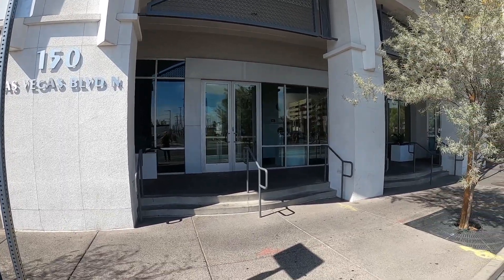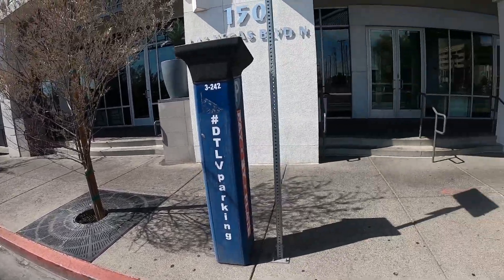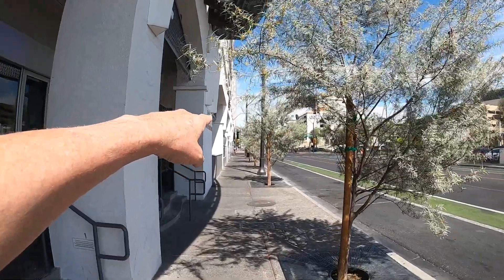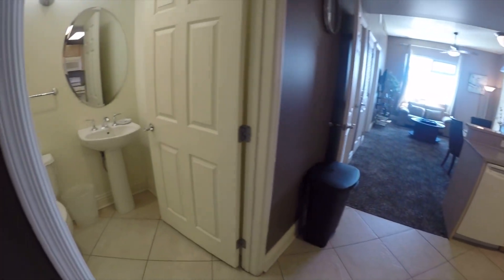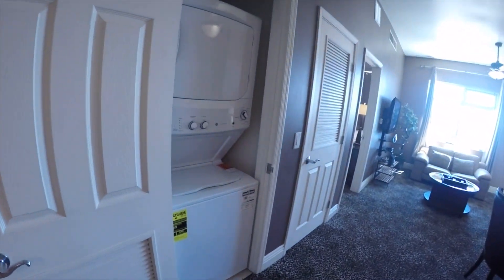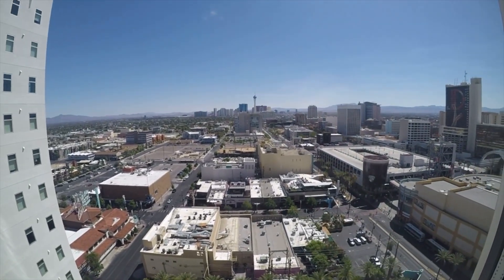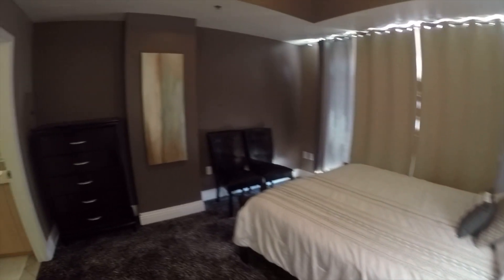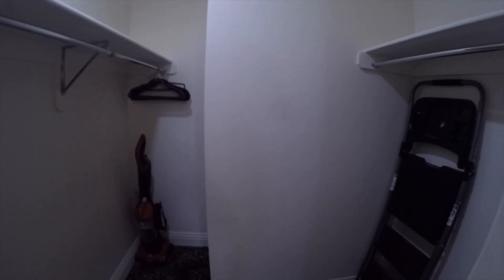Ogden 2010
The Ogden is a modern luxurious high-rise building located at the north end of the Strip and within upbeat high-energy surroundings. This particular condominium is very spacious with high ceiling windows and an amazing balcony view of the Fremont Experience and The Strip. North facing, this condo draws in natural sunlight that lightens and warms up the rooms during the day. Within the building, you can work out at the gym, swim in rooftop pool (heated year round), and socialize in the community social room on the 16th floor. The Concierge (located in lobby) and 24-hour security are onsite for assistance. Neighboring businesses along the Fremont Experience provide a thriving energetic atmosphere. In addition, this complex is a short distance to the Mob Museum, Downtown Grand Hotel & Casino, Shipping Container, nightlife activities and public transportation to the Strip and shops. Free transportation is provided to the Arts District and First Friday, which is near by. Arts District is a little art and culture of its own in an eclectic area. The Downtown Arts District has provided an exciting home for galleries, retail, antique shops, vintage clothing, restaurants and nightlife. Las Vegas First Friday is a community event held each month that attracts artists and patrons of the arts alike. Come hunt for unique treasures and hear live music at this family-friendly arts and crafts festival. Both the tourists and locals alike visit this event. This predominately carpeted unit has 1 bedroom, 1 and a half bathrooms, a living room, a dining area, a laundry closet and a kitchen with modern appliances and granite countertops.